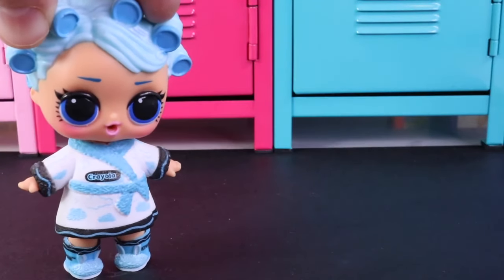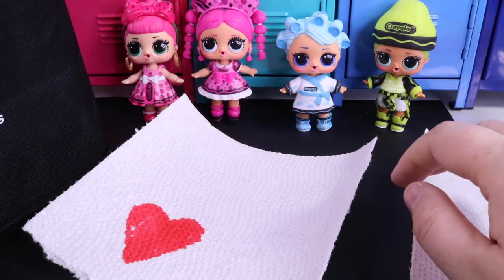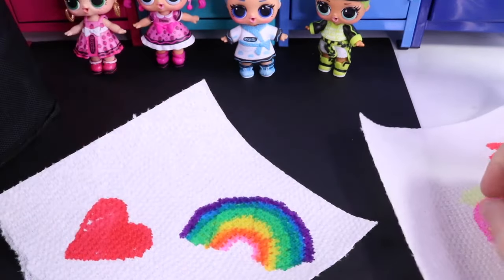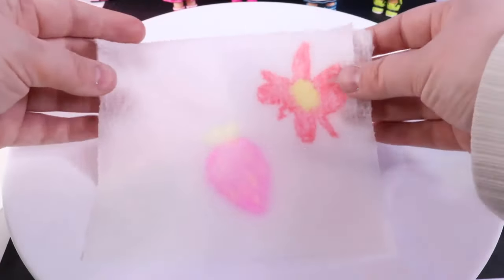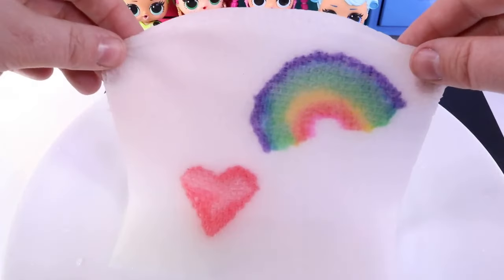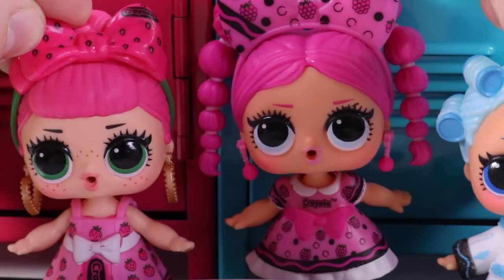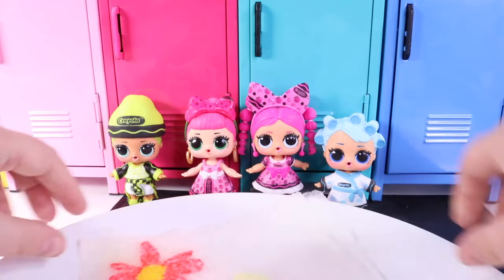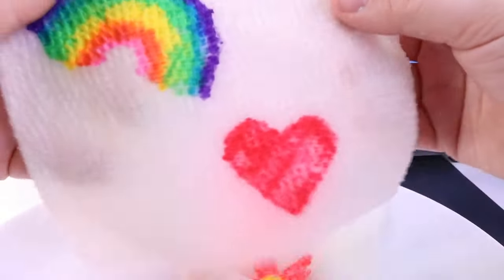LOL Surprise Dolls Paper Towel Magic Trick Easy DIY Science Experiments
In this video our LOL surprise dolls are learning about science. This Paper Towel Magic trick is an easy science experiment for kids. Have fun learning how to make fun art with Nat and Essie.